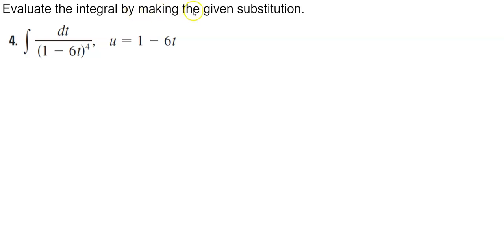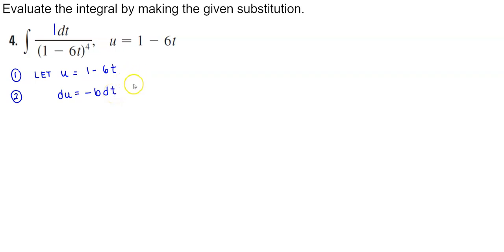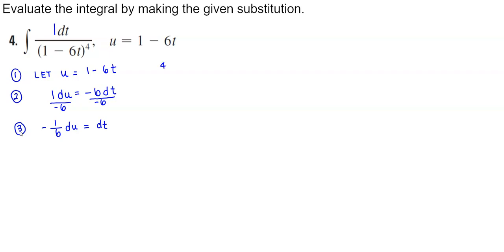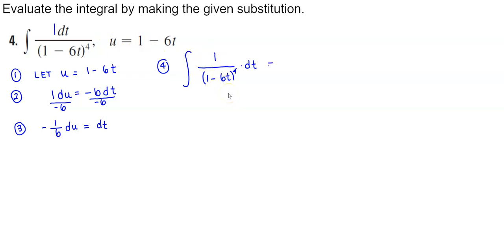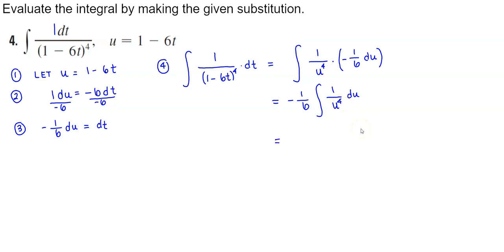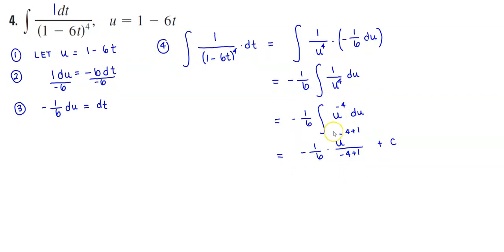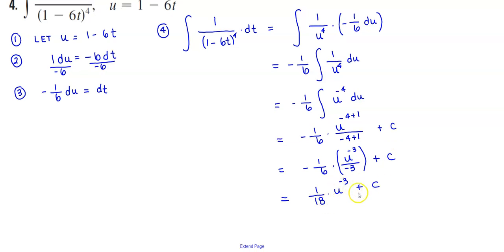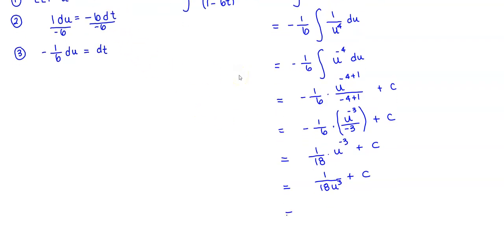Math 1B CW 5.5.004 Evaluate the indefinite integral by making the substitution. (Run Time: 05:09)